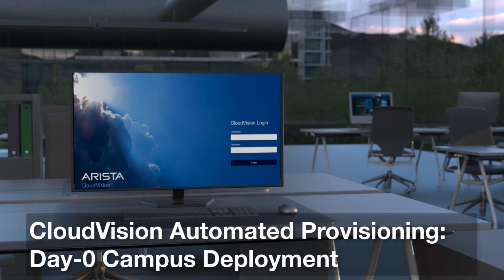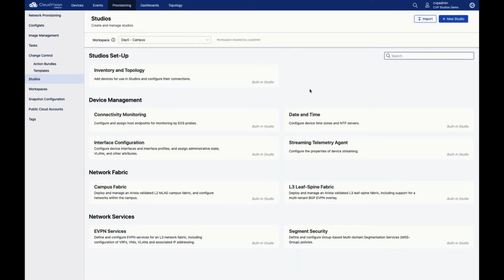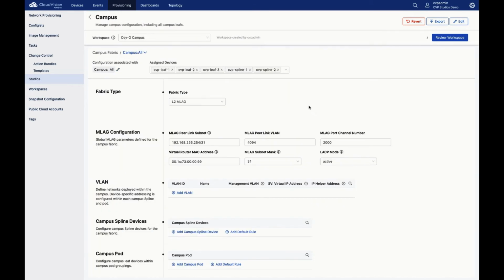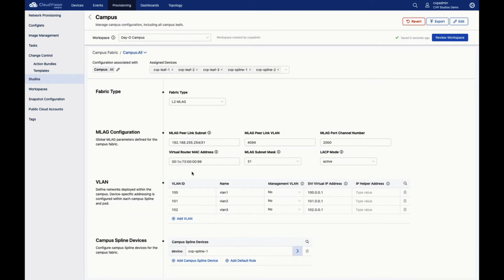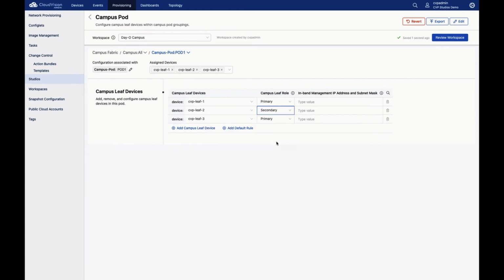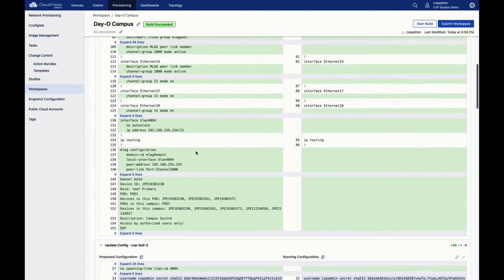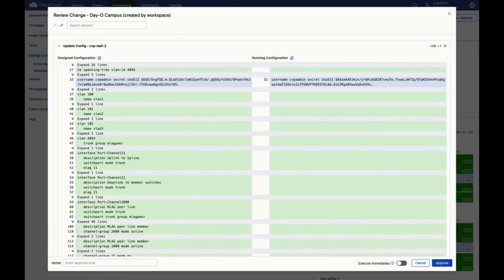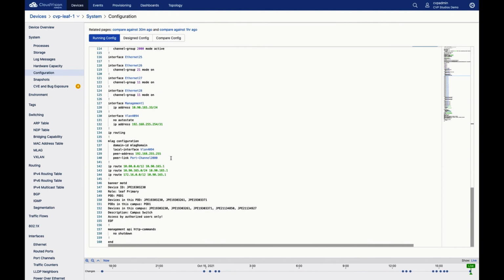Automated Provisioning: Day-0 Campus Deployment